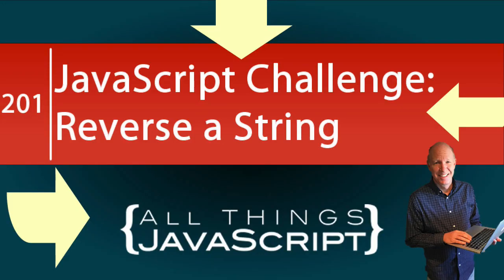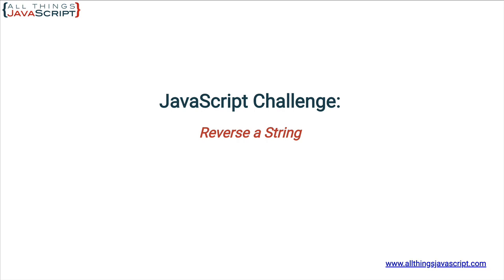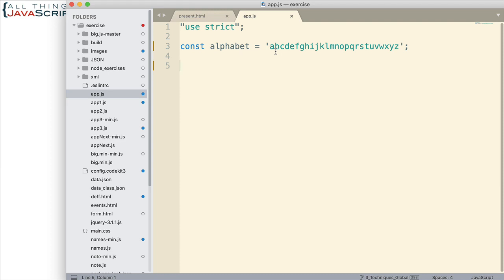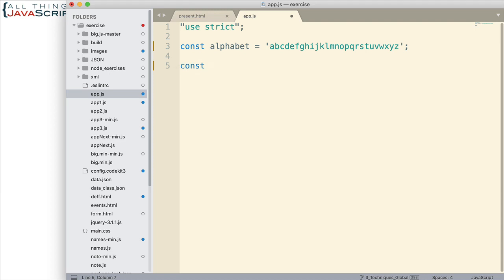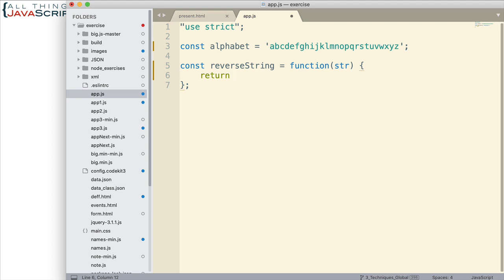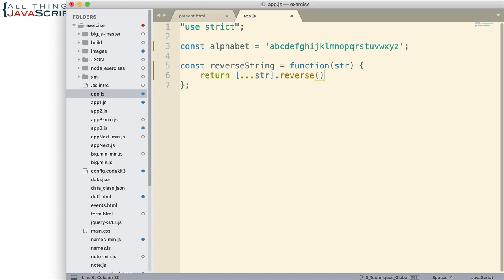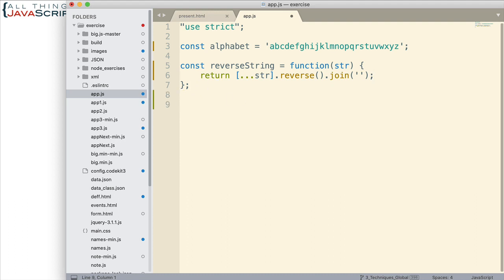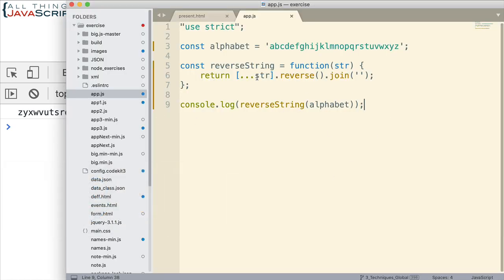JavaScript Challenge: Reversing a String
I did a JavaScript challenge a few tutorials back and it seemed to be a big hit, so I want to do another one. In this particular challenge we will look at what it takes to reverse a string.